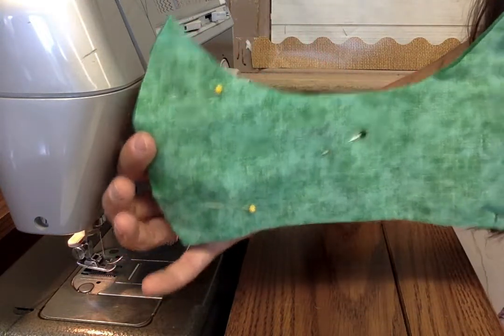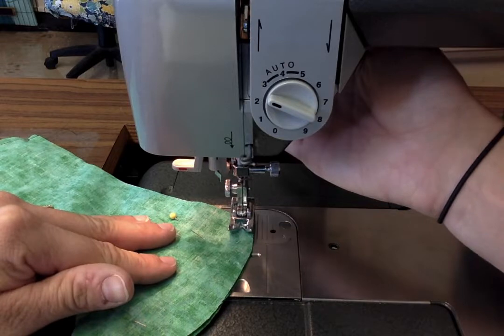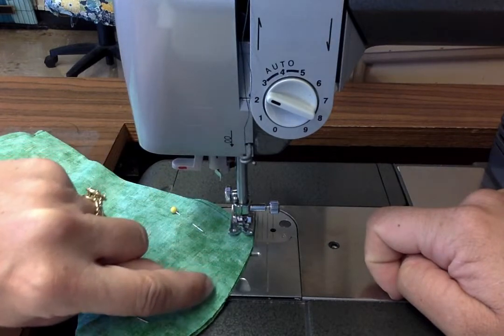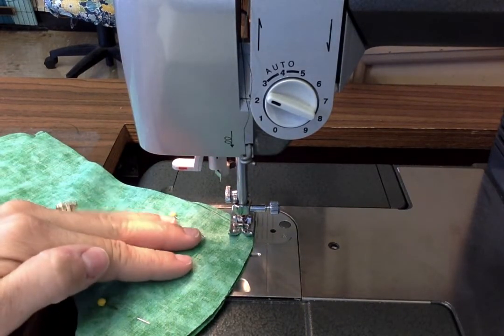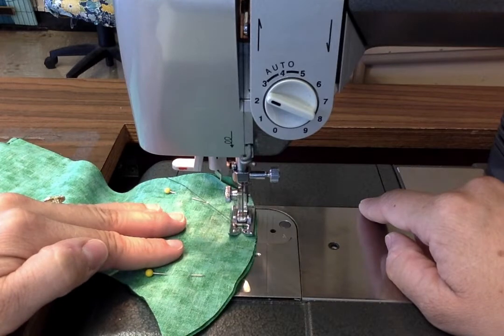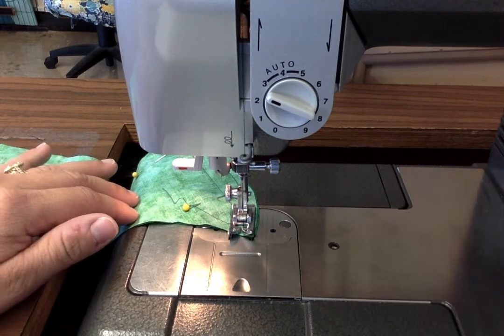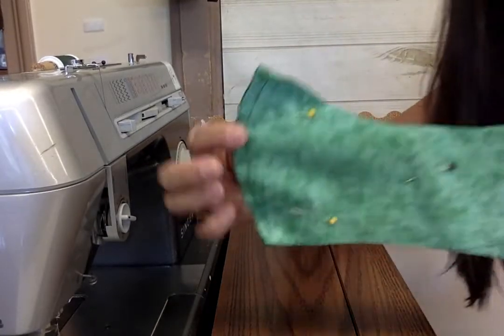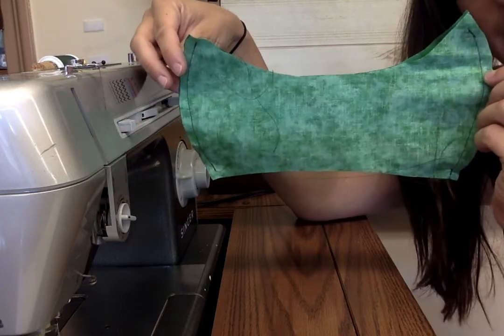Step 6 Sewing 2 Curved Edges